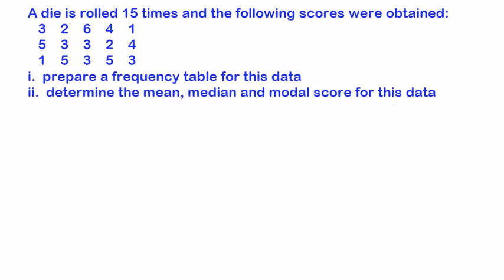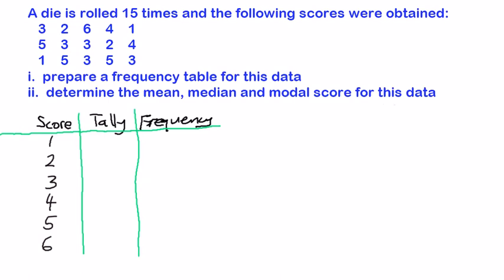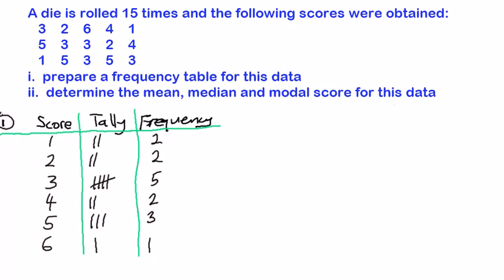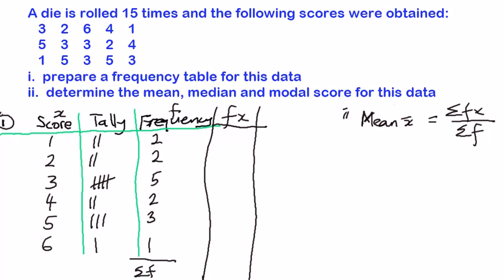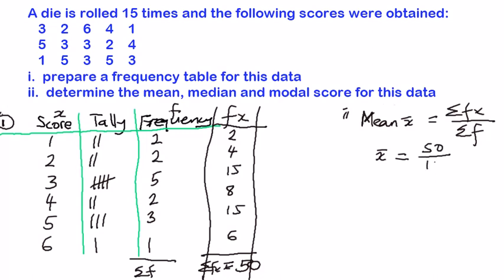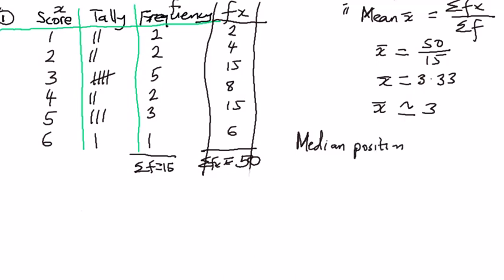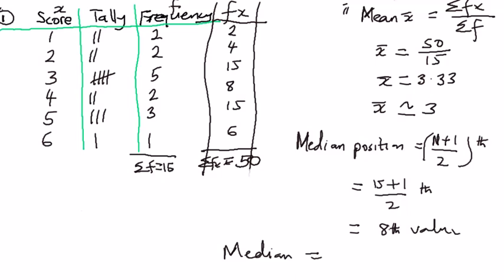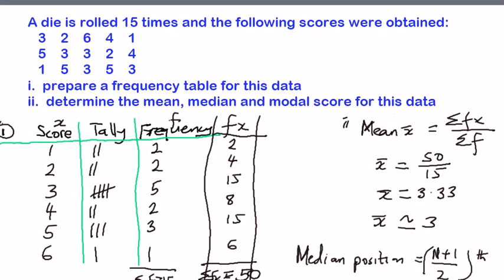Mean, Median and Mode (Ungrouped Data)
This video explains preparation of frequency table and measure of central tendency for an ungrouped data. statistics maths stem @DemmyAcademy